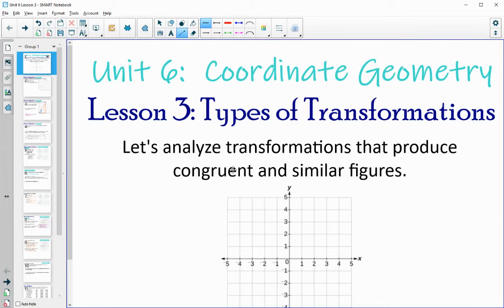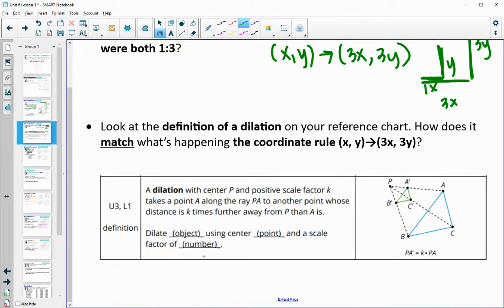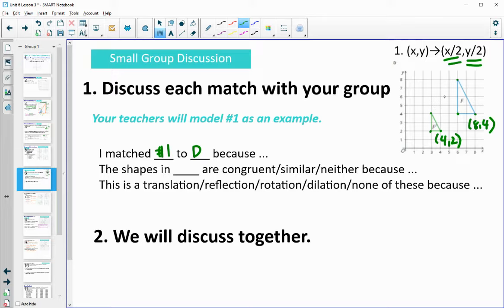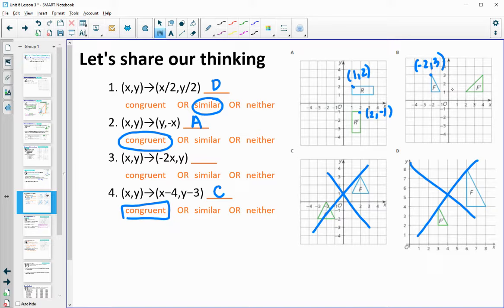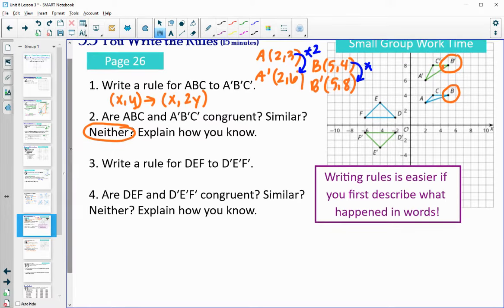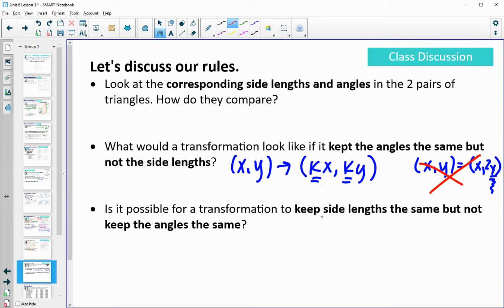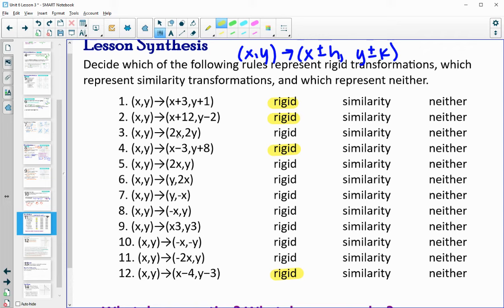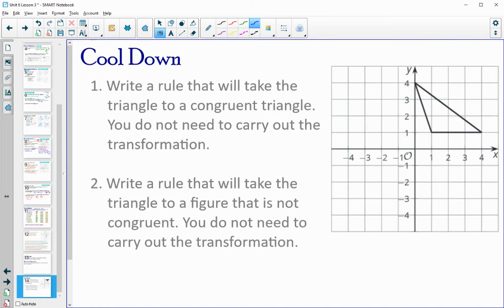Unit 6 Lesson 3 Video Lesson IM® GeometryTM authored by Illustrative Mathematics®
Lesson Title: Types of Transformations

Common Core Standards in This Lesson:
CCSS.HSG-CO.A.2 CCSS.HSG-CO.A.5 CCSS.HSG-SRT.B.5 CCSS.MP7